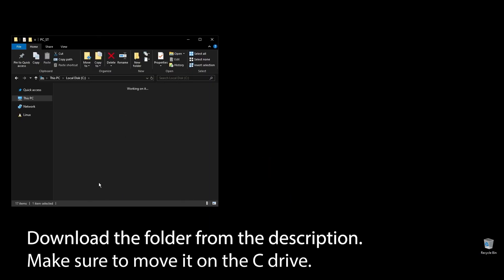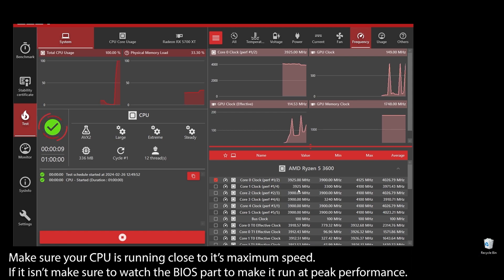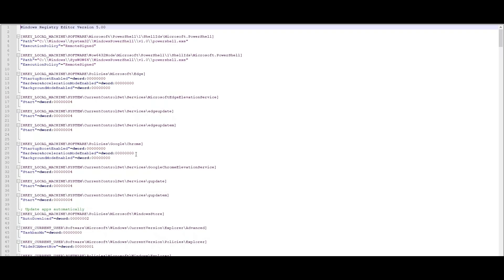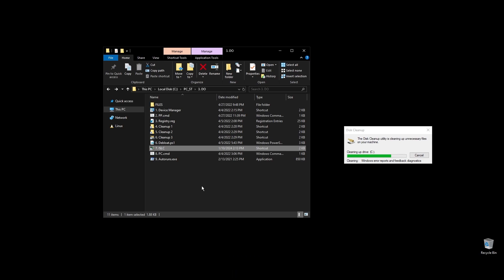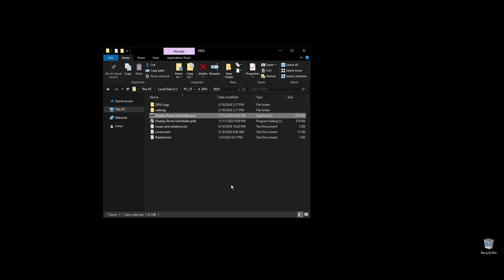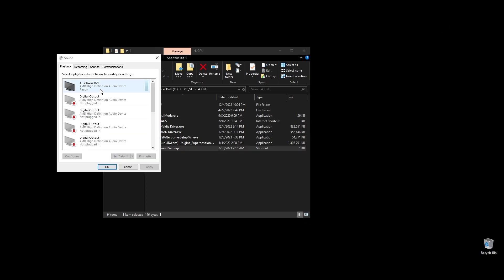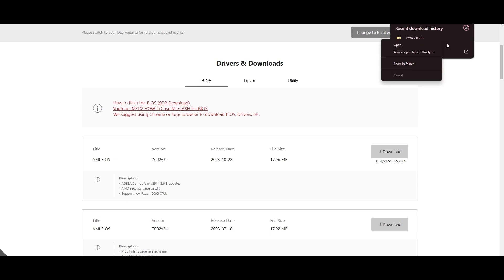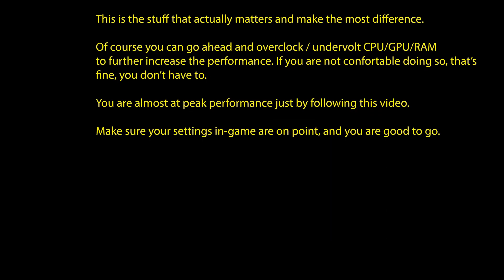Mass Effect: Extreme increase in performance and FPS | Optimization Guide